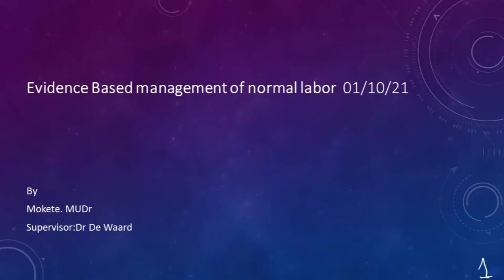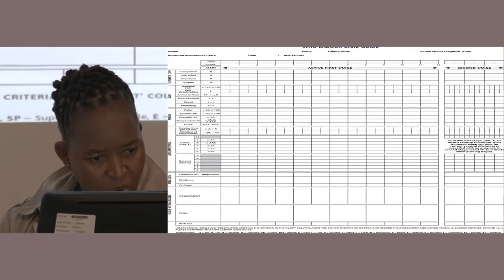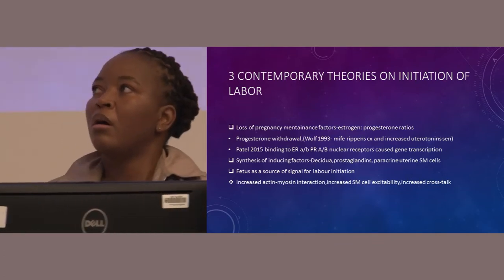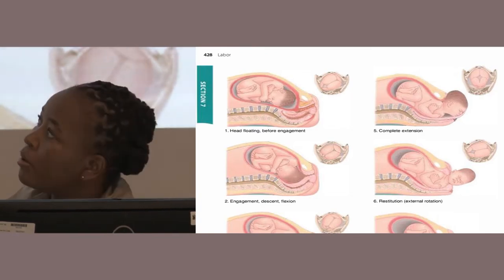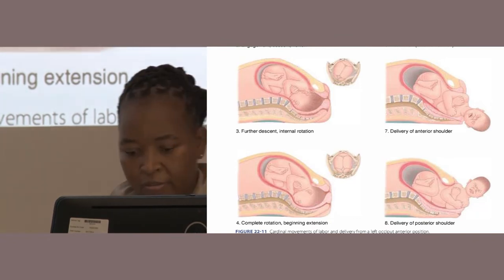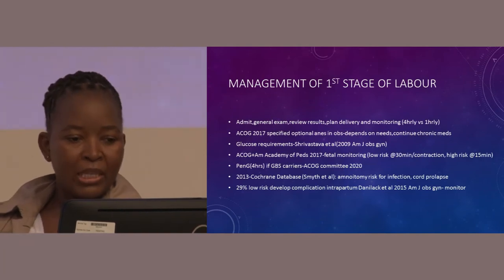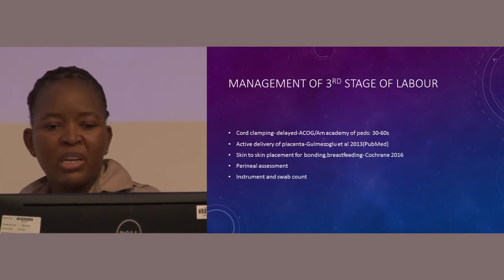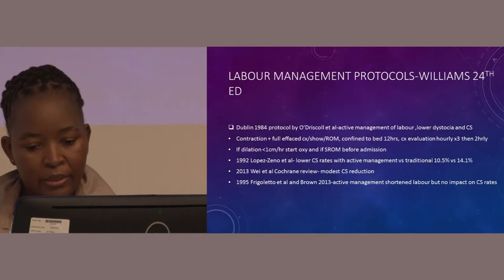Evidence based management of normal labor